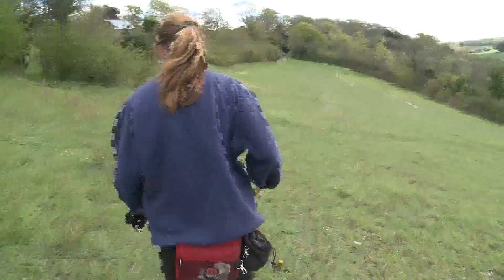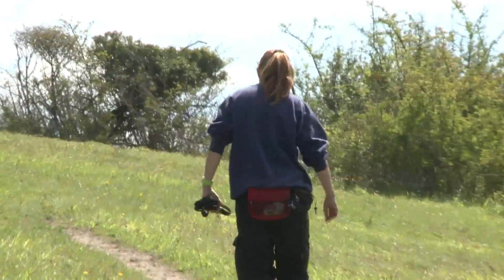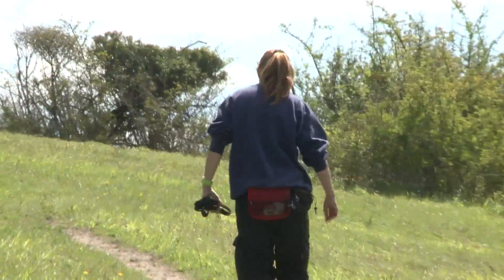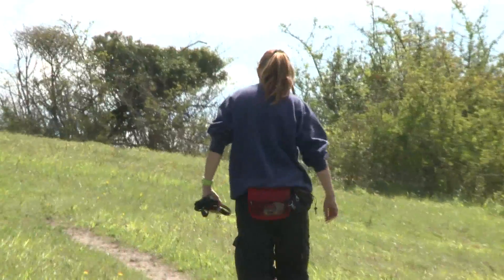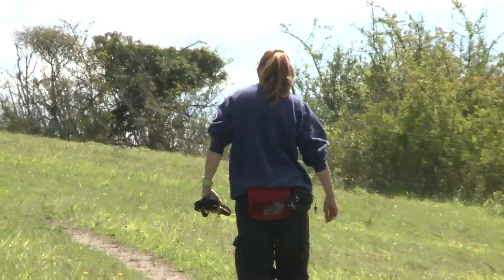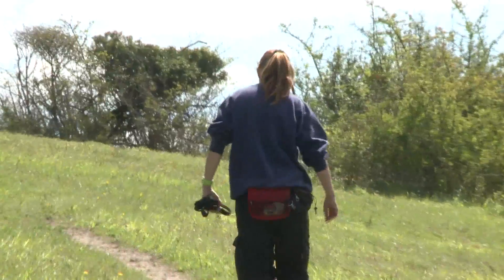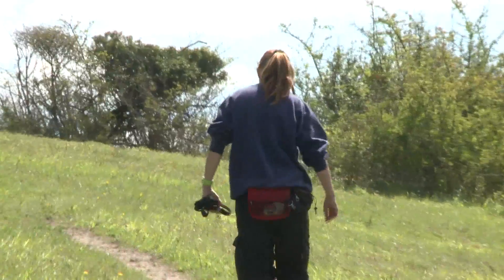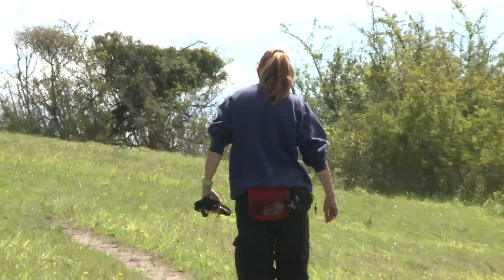The Green Smile Documentary *University Project*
Documentary created for university.

Thanks to The Kent Wildlife Trust for letting us film with them while they worked with their volunteers